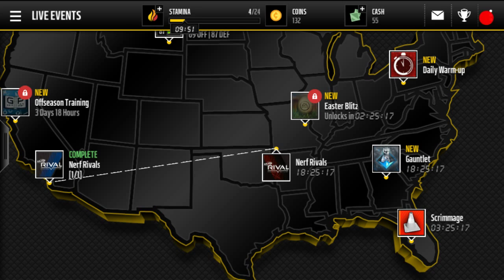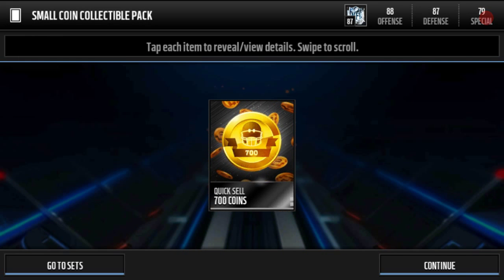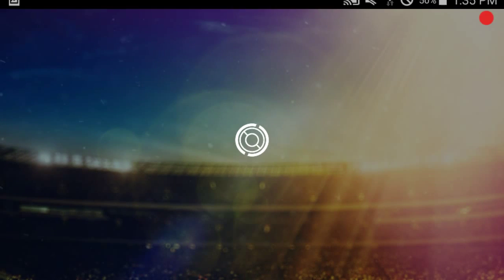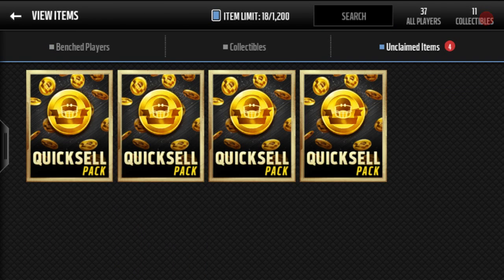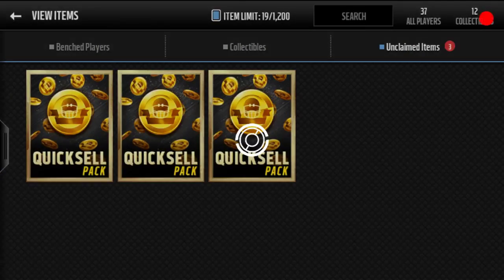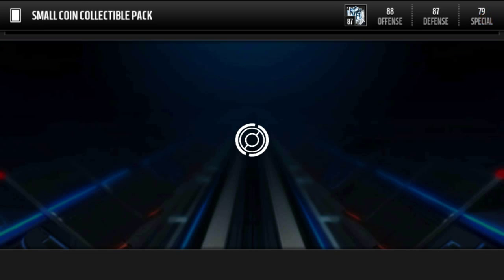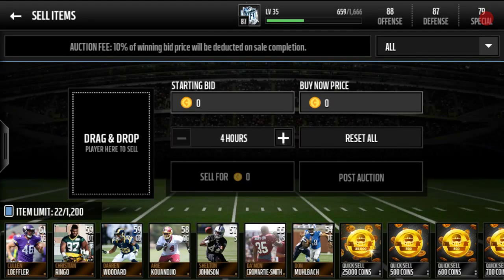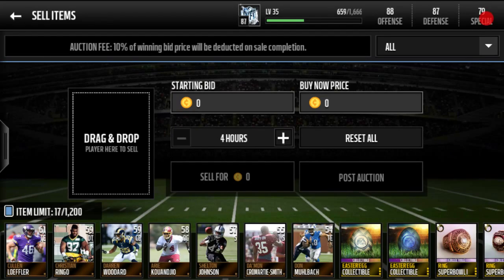5 quick sell packs/madden mobile!